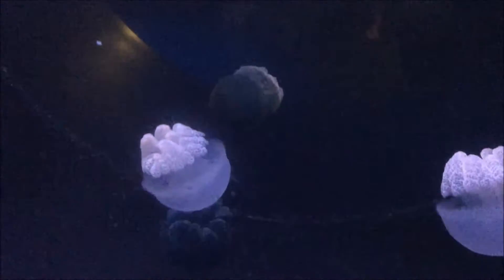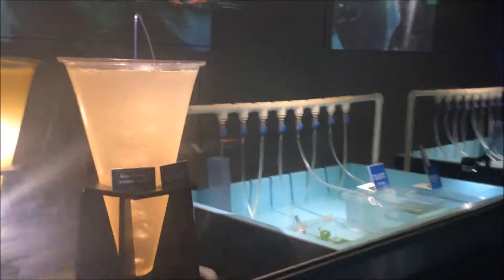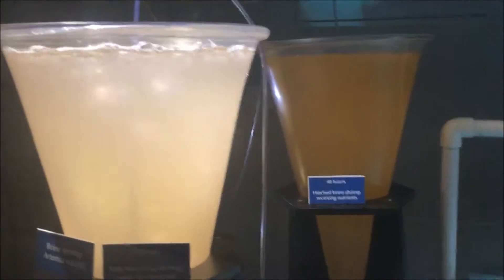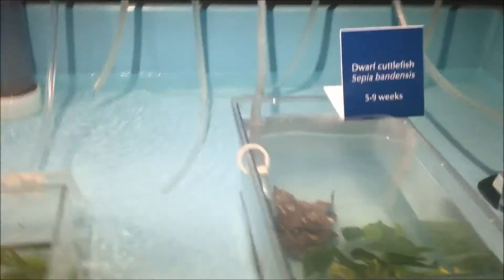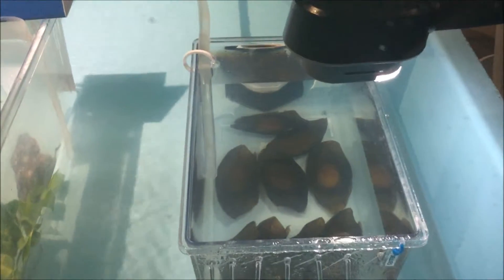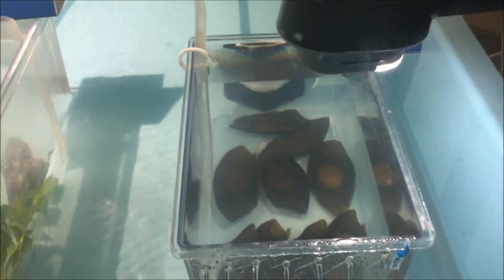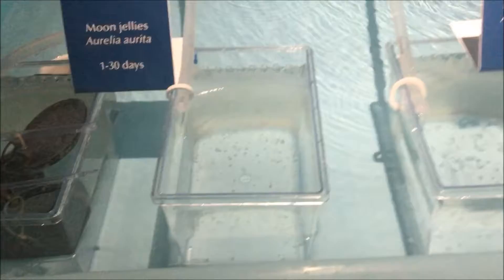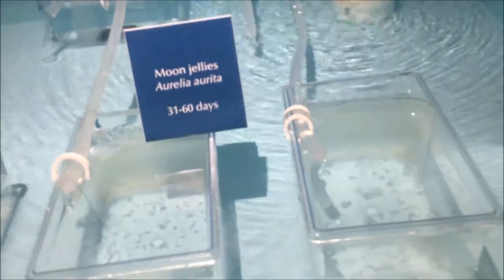Texas State Aquarium - More Jellyfish and...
...and a nursery! This is a small nursery on display for visitors. They raise brine shrimp which I'm sure are used as food, they have dwarf cuttlefishes, and they used to have baby whitespotted bamboo sharks but they grew big enough to be put in a tank! Now they have MORE bamboo shark eggs!!!